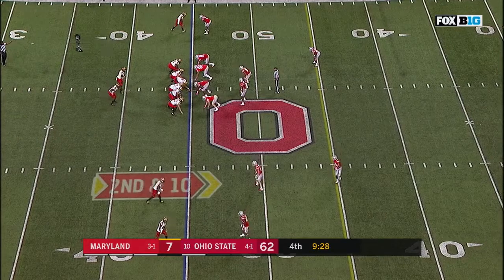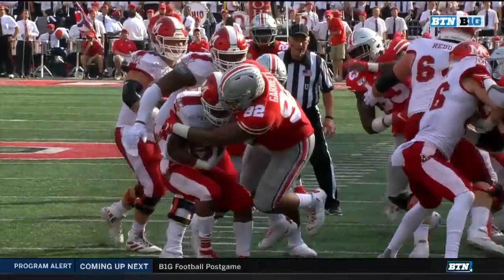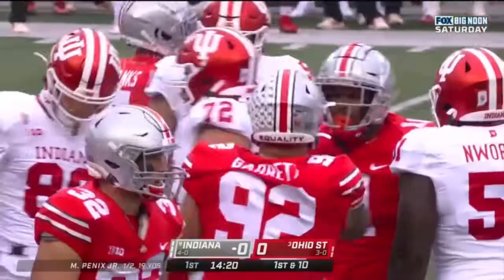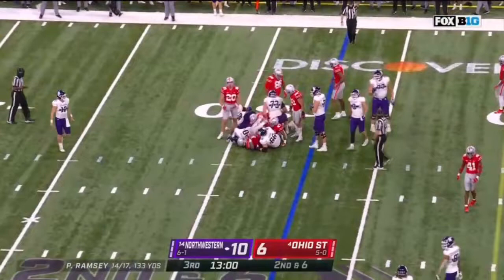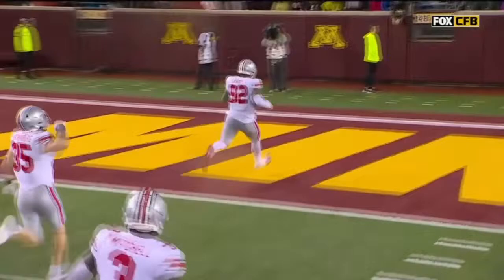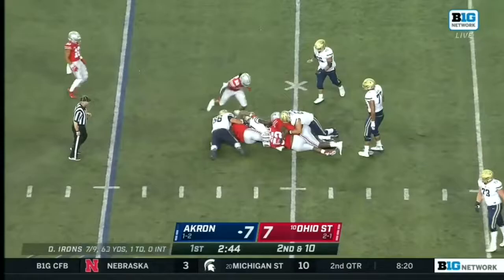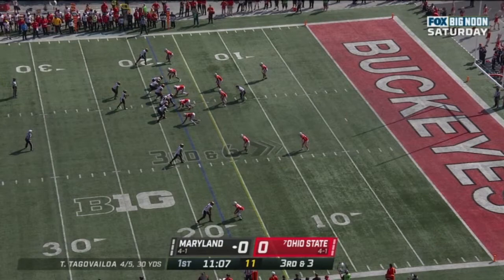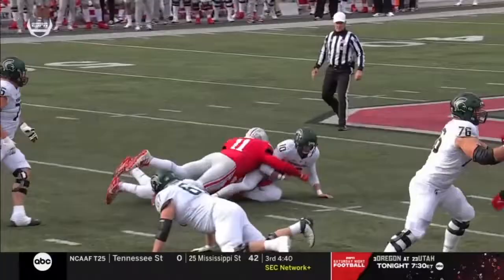Highlights: Ohio State Defensive Lineman Haskell Garrett | Big Ten Football in the 2022 NFL Draft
A look back at some of the top plays from the collegiate career of Ohio State DL Haskell Garrett.